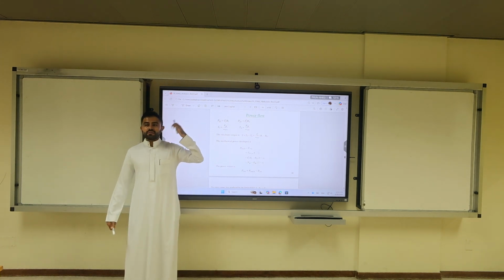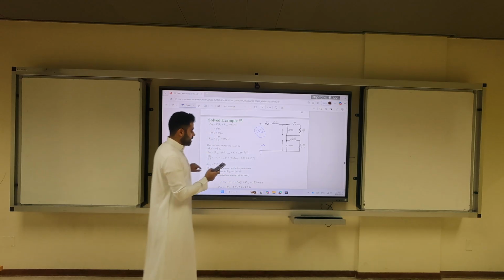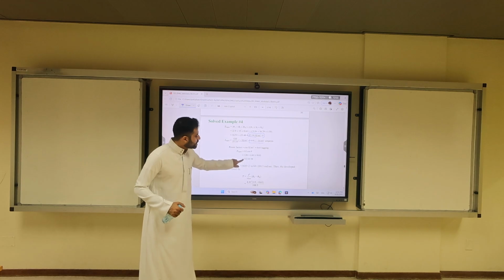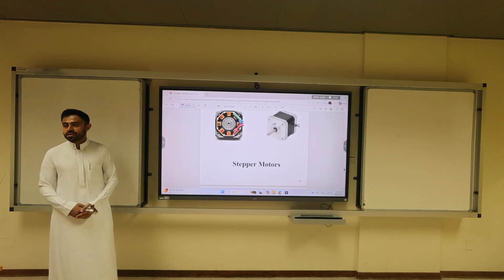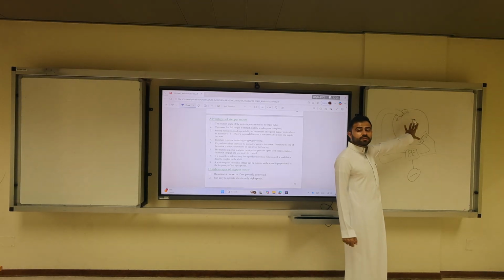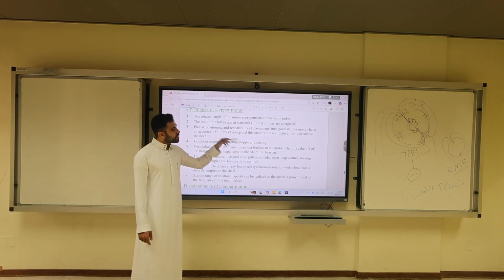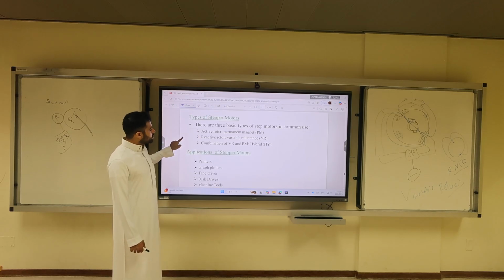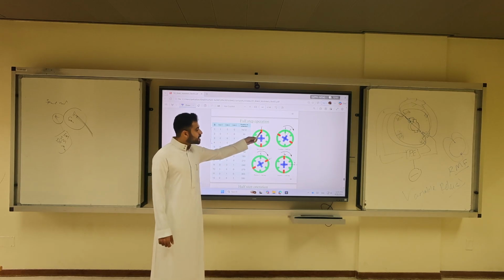EE 462 Lecture 41 [More examples on single-phase induction motor and introduction to stepper motor]